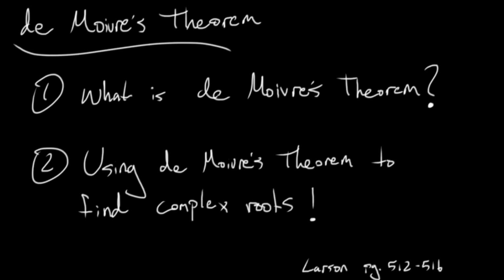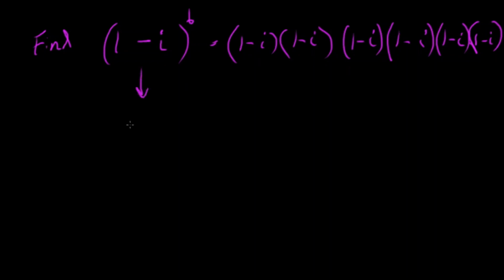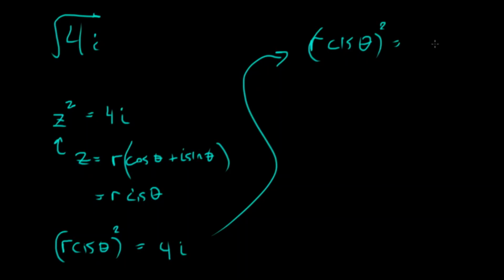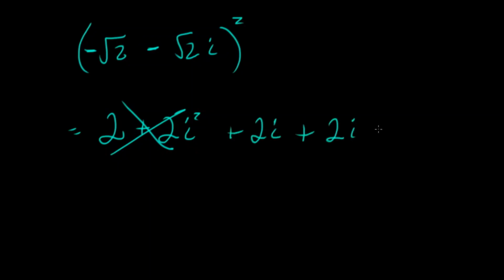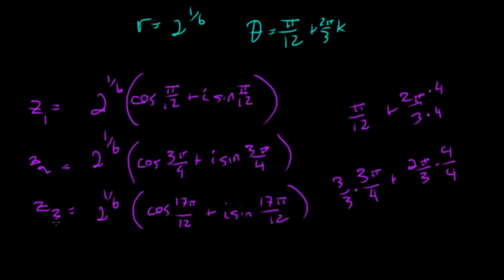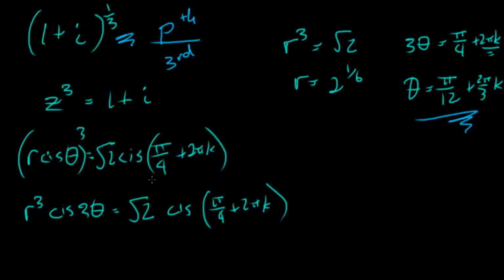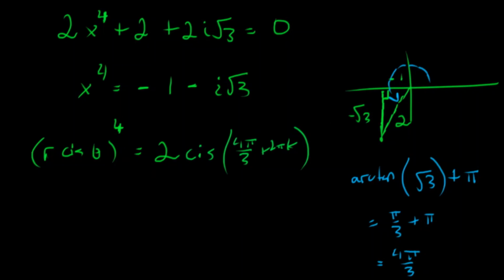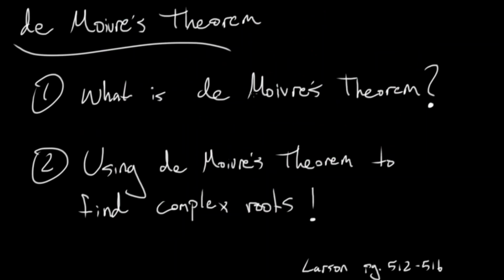De Moivre's Theorem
In this video, we look at de Moivre's Theorem and find the roots of complex numbers. We also solve an equation with complex coefficients.